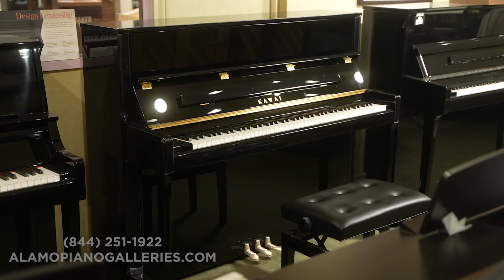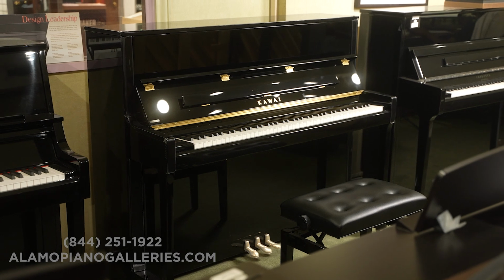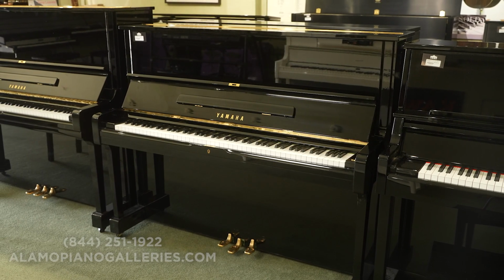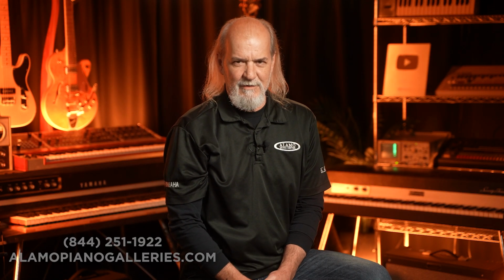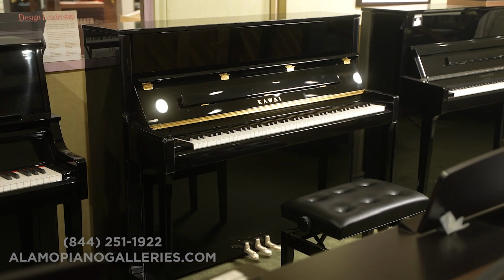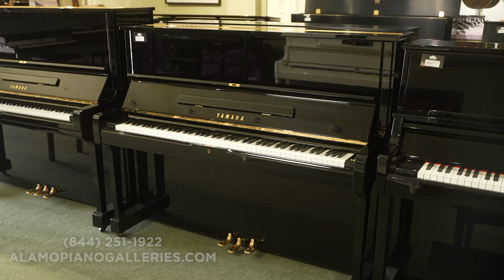Kawai K-300 vs. Yamaha U1: Comparing Two Upright Pianos of Similar Class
In this video, Ted responds to a viewer’s question, diving deep into a comparison of two of the most popular upright pianos: the Kawai K-300 and the Yamaha U1. Both instruments are well-regarded in their class, offering exceptional craftsmanship and sound quality, but how do they truly stack up against each other?